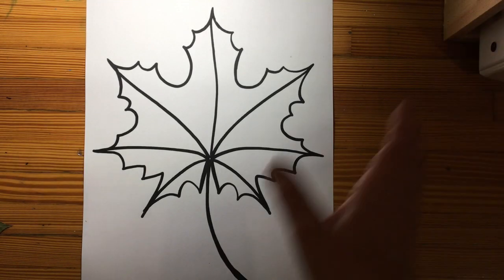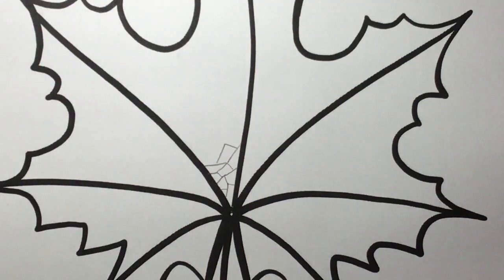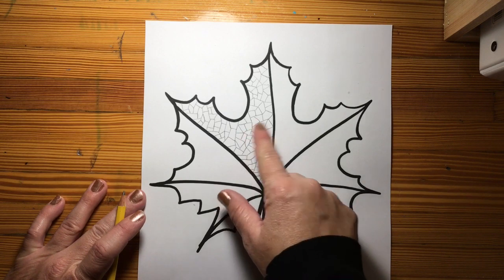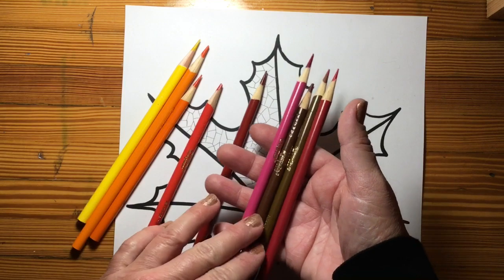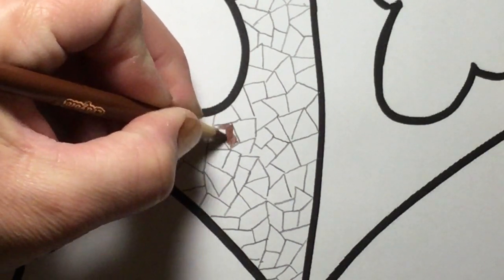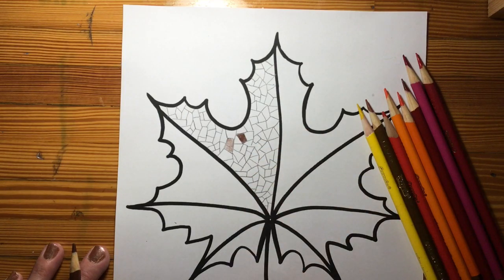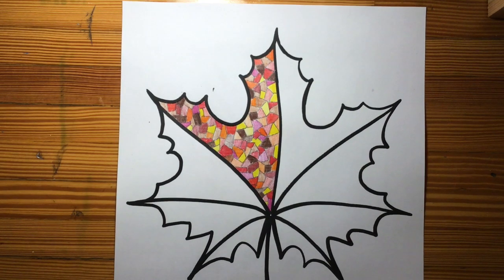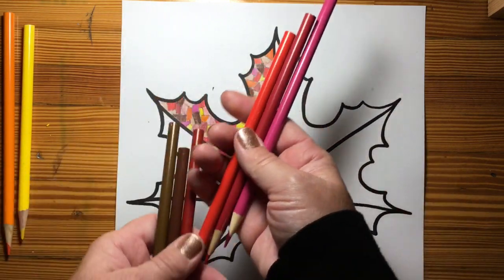4th Maple Leaf Mosaic